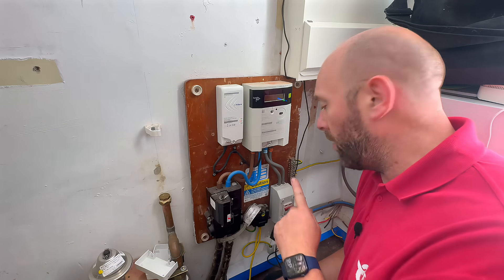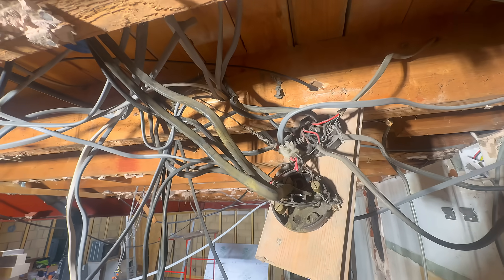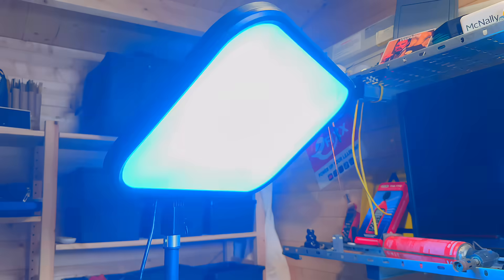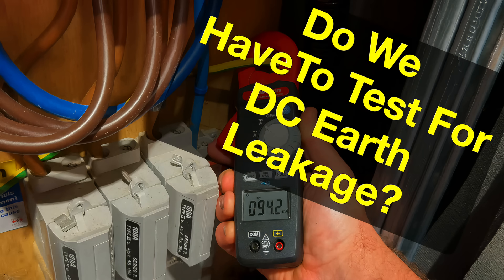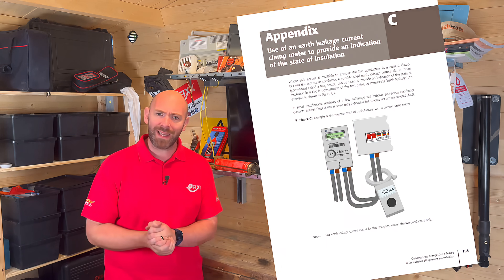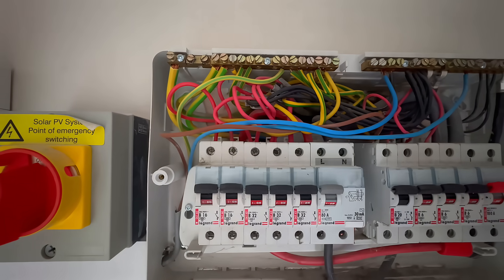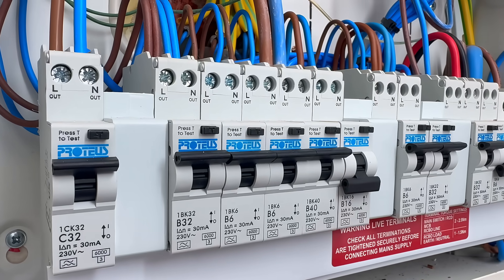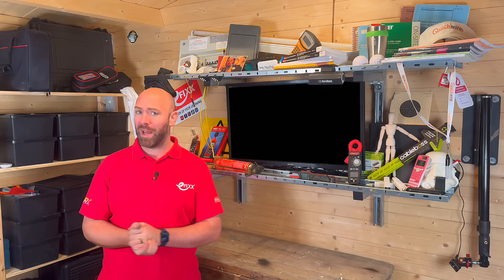Should You Test For DC Leakage Current?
Do you test for DC leakage current?

It is the hidden problem in modern installations that most electricians never check for but it could leave properties unprotected.

In this video we will cover:
⚡ What DC leakage current is and where it comes from
⚡ Why it is such a problem for Type AC RCDs
⚡ What the regulations and Guidance Note 3 actually say about it
⚡ How to measure DC leakage in practice using a clamp meter
⚡ And whether you should be reporting it as part of your inspection and testing sequence

With more and more electronics in our homes from EV chargers and solar inverters to washing machines and heat pumps DC leakage is only going to increase. The question is, are you testing for it?

Time Stamps ⏱
00:00 Do You Test For DC Leakage Current?
00:54 What Is DC Earth Leakage?
02:16 Where Does DC Leakage Come From?
03:07 Why DC Leakage Is Dangerous
03:35 How to Test For DC Leakage
05:25 Testing Our Own Installation
06:30 The Combined Effect Can Leave Installs Vulnerable
07:51 Should You Test For DC Leakage Current?